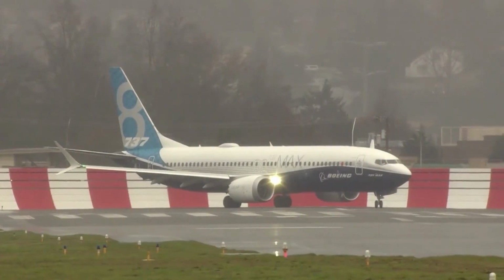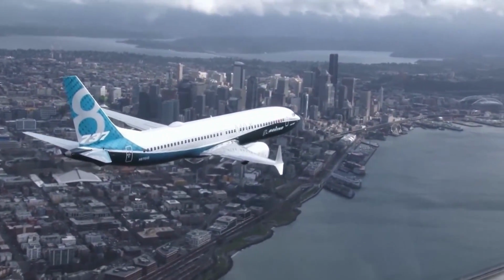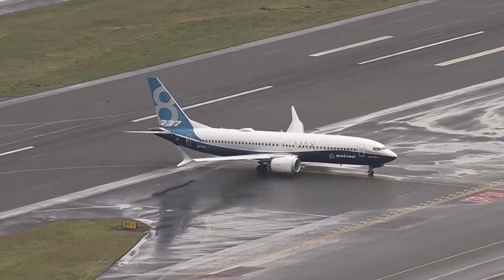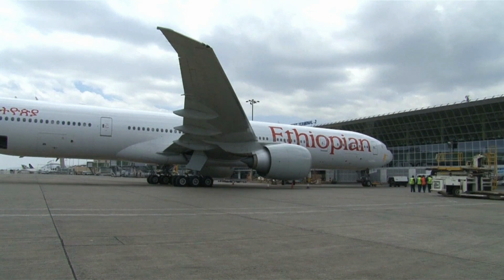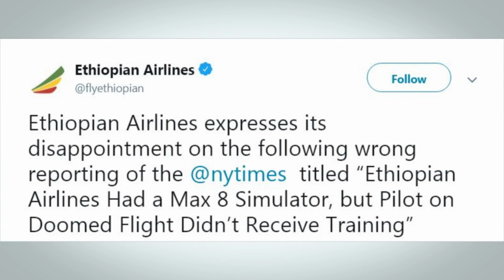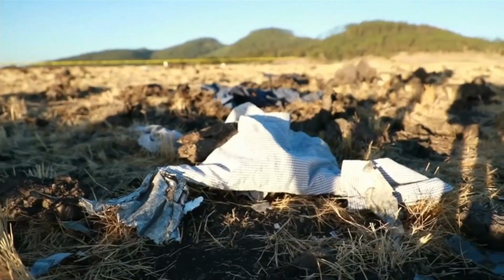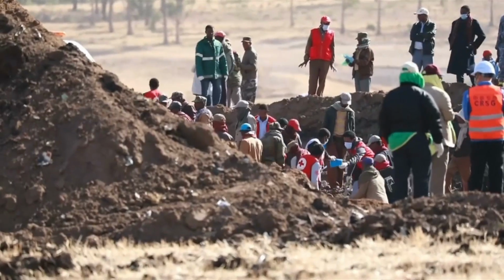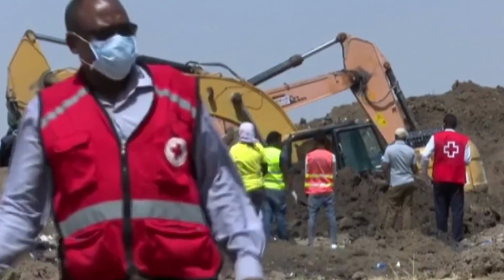Concerns about optional safety features on Max 8 jets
Lion Air and Ethiopian Airlines are rejecting reports that their recently crashed Boeing Max 8 jets didn’t have optional safety upgrades. Air Canada says its Max 8 jets have both additional features, while Westjet says its planes have one of the features installed.